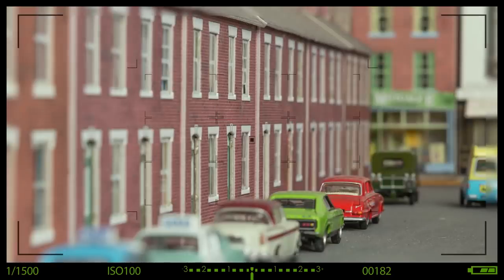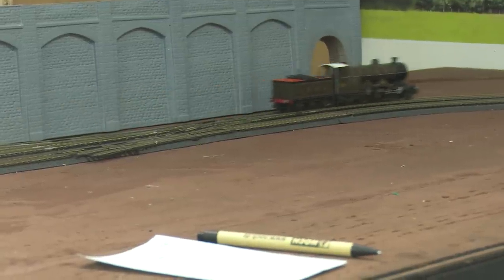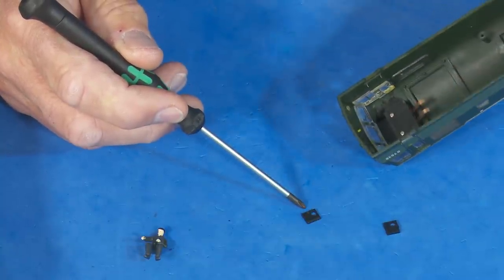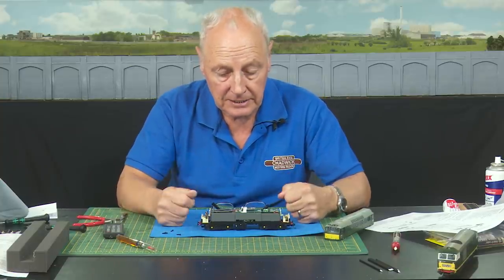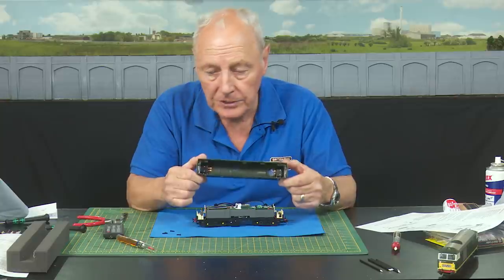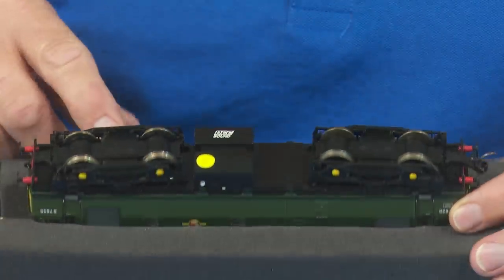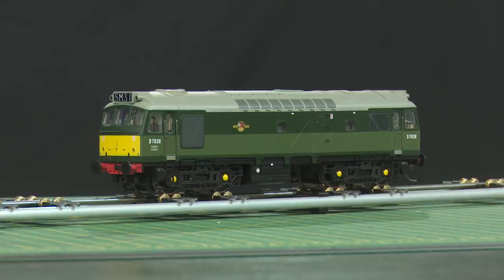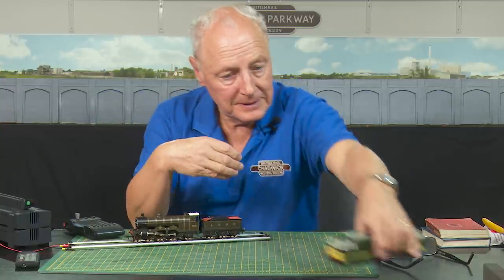Loco Servicing at Chadwick Model Railway | 109.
Loco servicing can be a nightmare but here's some tips at Chadwick Model Railway.

Heat-Shrink Tubing Printer
Printer Heat-Shrink Tubing
12 way Terminal Block
8 way Terminal Block